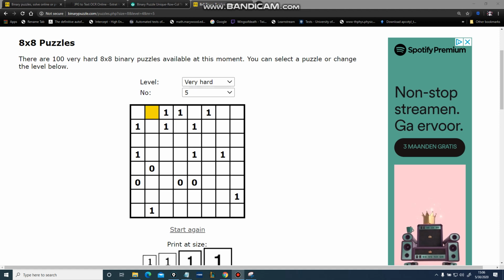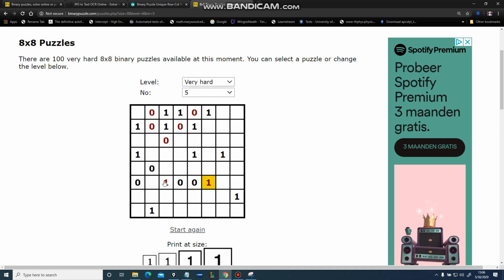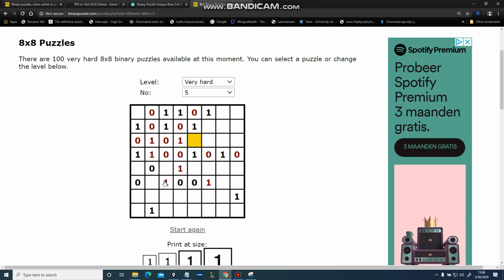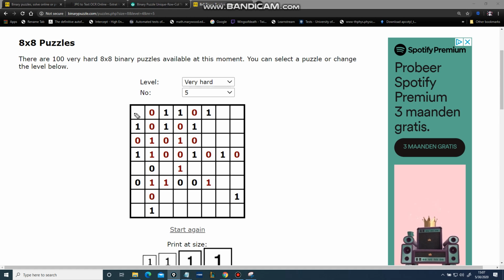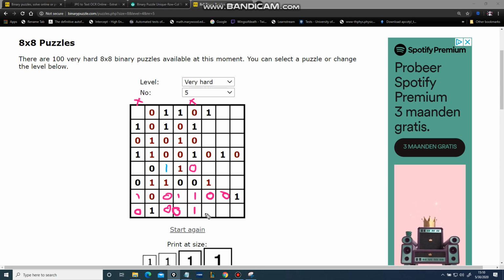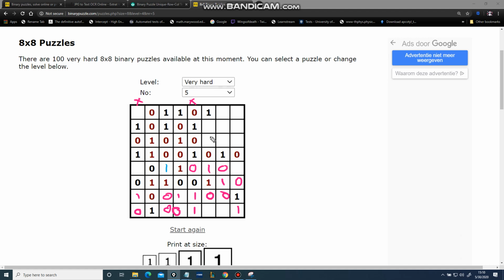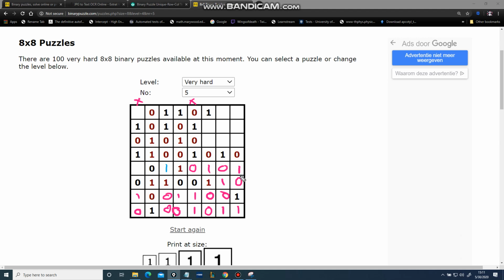Very Hard Binary Puzzles (8x8) - #5 - 6 minute solve!